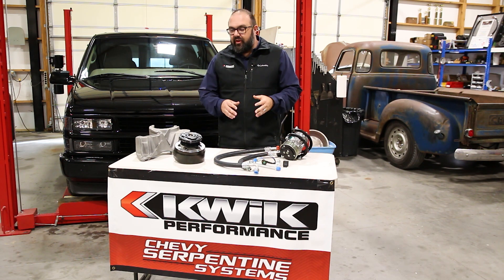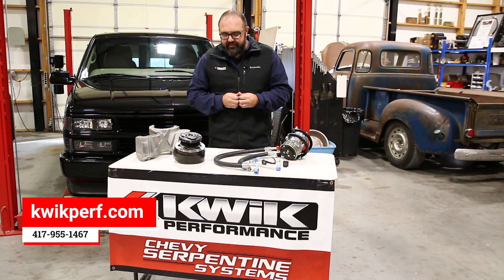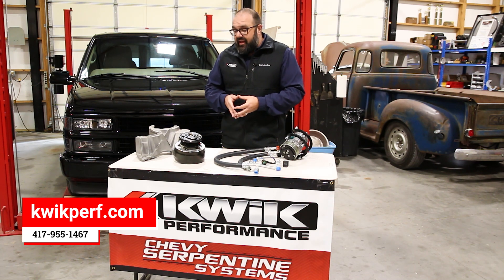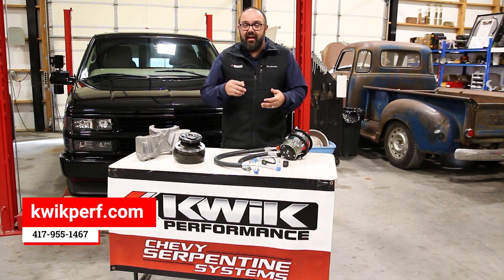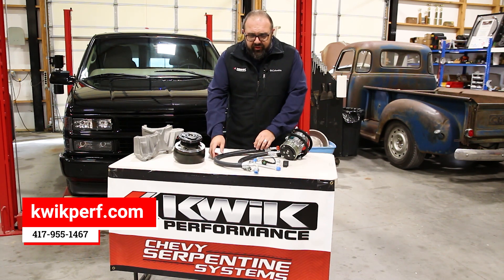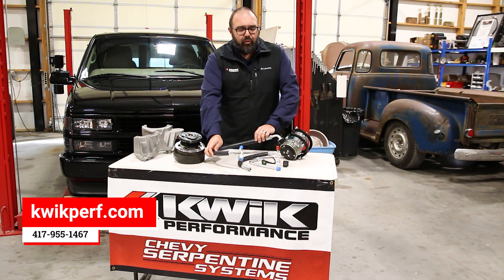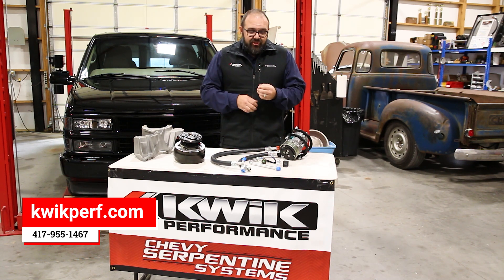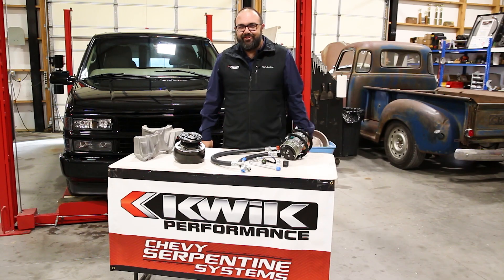R4 to Sanden conversion for 88-95 Chevy OBS trucks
There are a couple reasons you may want to upgrade your R4 AC compressor to a Sanden.
It may have an outdated version of refrigerant, it's a 30-year-old system, and R4s are known to leak.
We've designed an adapter bracket that allows you to mount a Sanden Mini compressor in the same location as the original R4. Further, our AC hose kits come with a trinary switch which gives you a high and low pressure switch for the compressor. It also gives you the flexibility to add electric fans. Finally, our hoses come with both SAE and metric fittings to make sure you're receiving a bolt-on solution.

Product links:
R4 to Sanden conversion bracket: